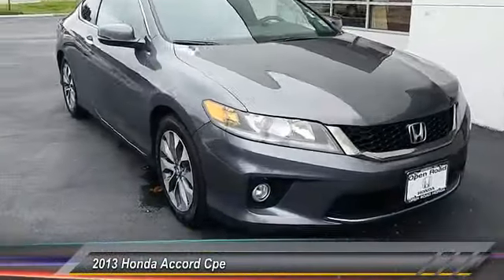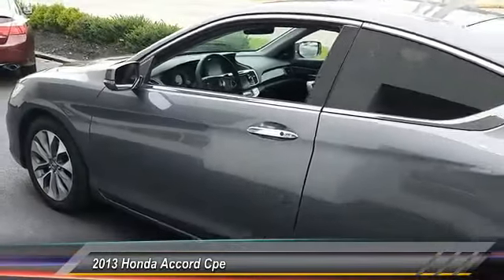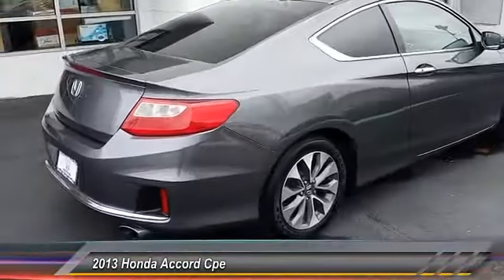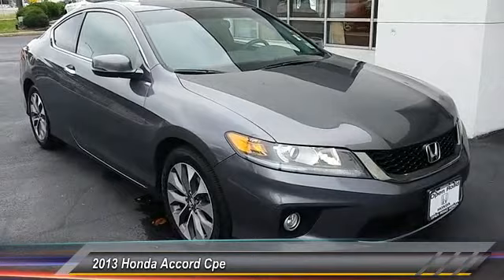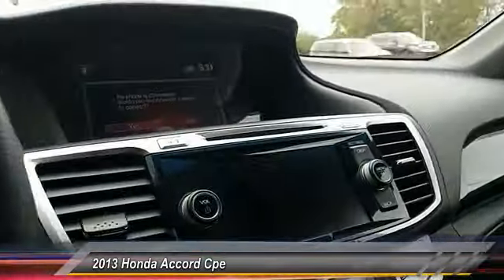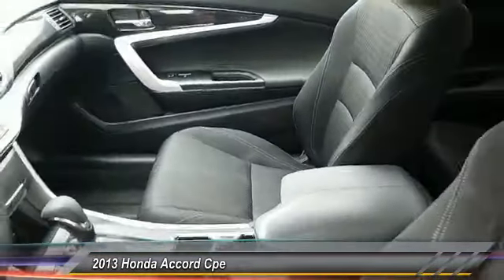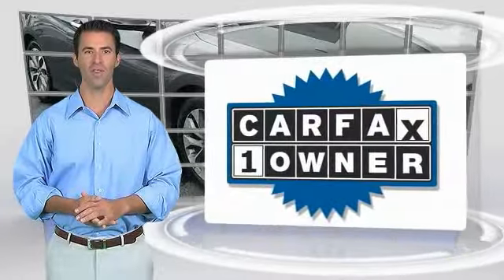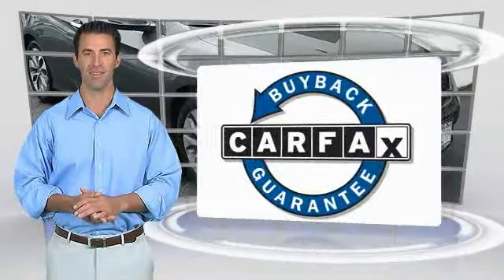2013 Honda Accord Cpe Edison NJ 114600A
2013 Honda Accord Cpe EX

REDUCED FROM $13,980!, EPA 35 MPG Hwy/26 MPG City!, PRICED TO MOVE $900 below Kelley Blue Book! Spotless, CARFAX 1-Owner. EX trim. Moonroof, Bluetooth, CD Player, iPod/MP3 Input, Aluminum Wheels, Back-Up Camera. AND MORE!KEY FEATURES INCLUDESunroof, Back-Up Camera, iPod/MP3 Input, Bluetooth, CD Player. Rear Spoiler, MP3 Player, Keyless Entry, Remote Trunk Release, Steering Wheel Controls. Honda EX with Modern Steel Metallic exterior and Black interior features a 4 Cylinder Engine with 185 HP at 6400 RPM*. Non-Smoker vehicle, Balance of Factory Warranty if applicable.EXPERTS ARE SAYINGThe fully redesigned 2013 Honda Accord returns to the top of the family-sedan class with a mix of excellent packaging, superb fuel economy and rewarding performance. -Edmunds.com. Great Gas Mileage: 35 MPG Hwy.EXCELLENT VALUEWas $13,980. This Accord is priced $900 below Kelley Blue Book.VISIT US TODAYWelcome to Open Road Honda your online source for quality pre-owned automobiles. Our finance sources can accommodate any buyer with problem credit quick approvals and comfortable terms make it easy to drive away in the car of your choice. Open Road Honda is a family owned and operated business that has been in business for years. Our customers are our extended family and we strive to give them the service and attention that they deserve.Pricing analysis performed on 10/10/2017. Horsepower calculations based on trim engine configuration. Fuel economy calculations based on original manufacturer data for trim engine configuration. Please confirm the accuracy of the included equipment by calling us prior to purchase.